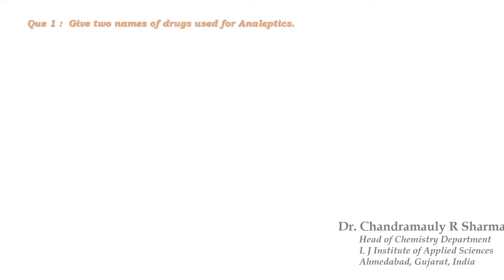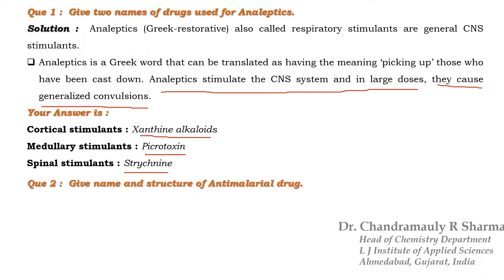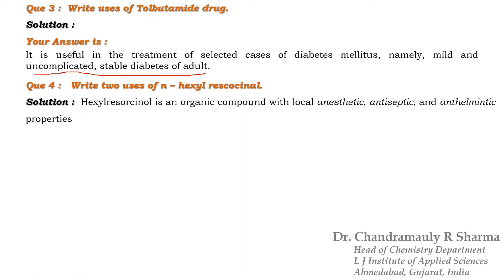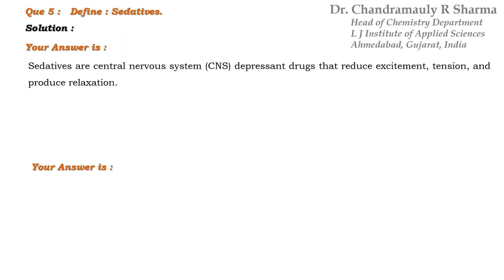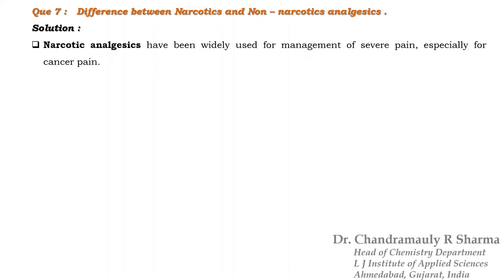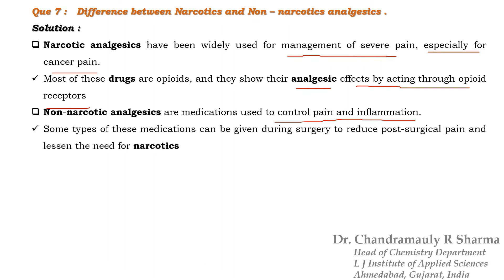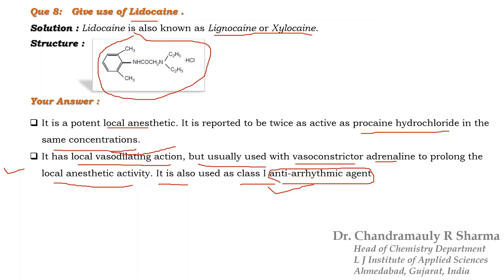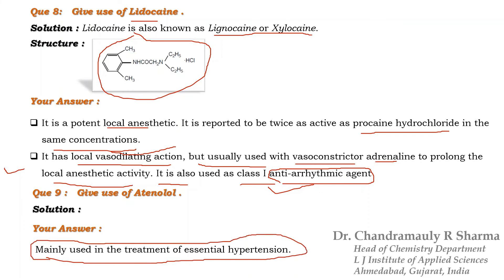Objective Questions of Synthetic Drugs